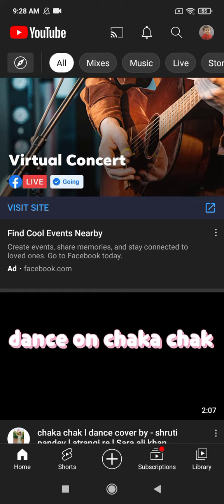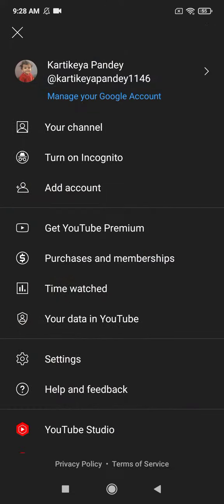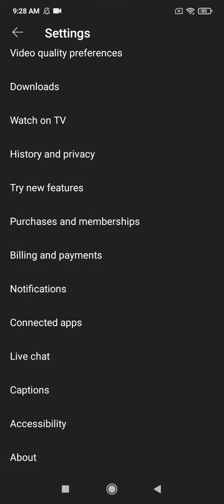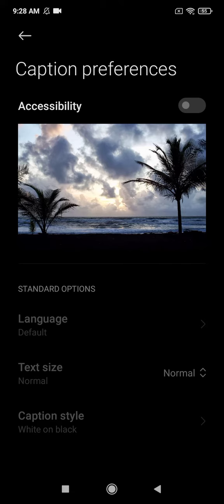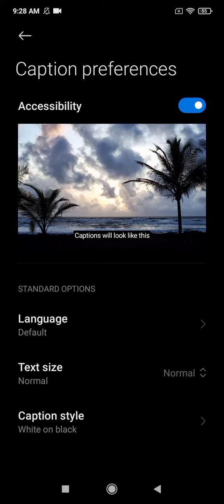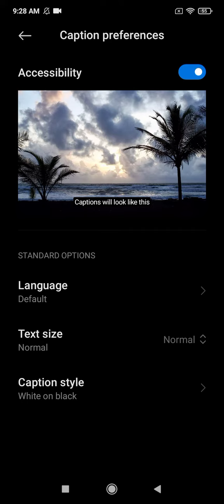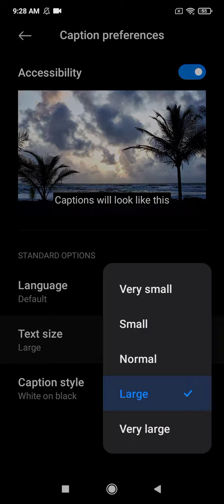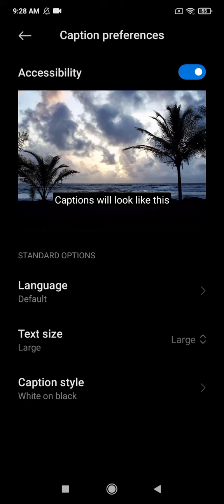How To Make YouTube Subtitles Bigger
Learn how to make subtitles bigger on Youtube in Android and iPhone.